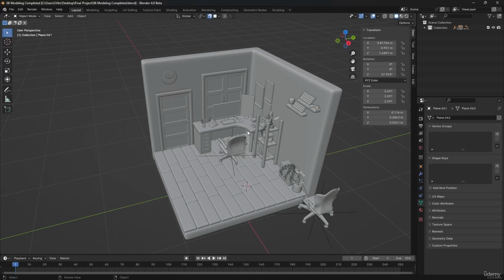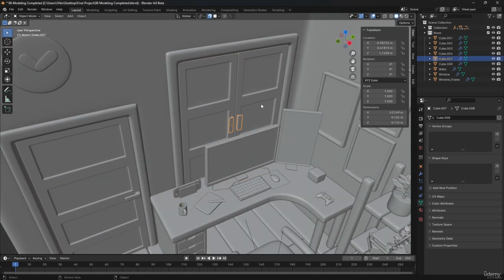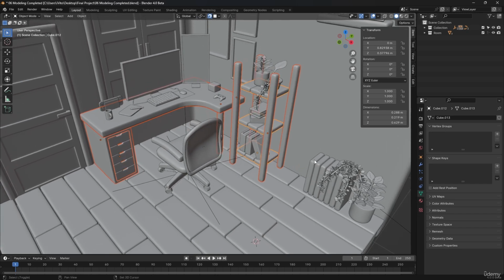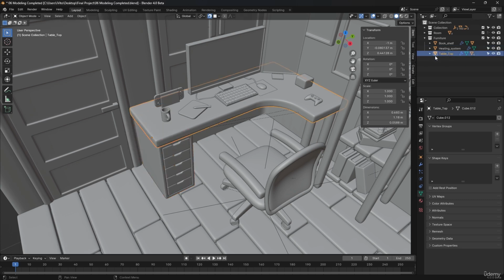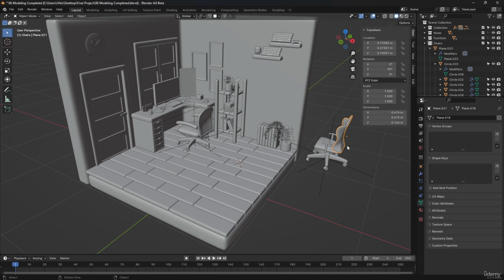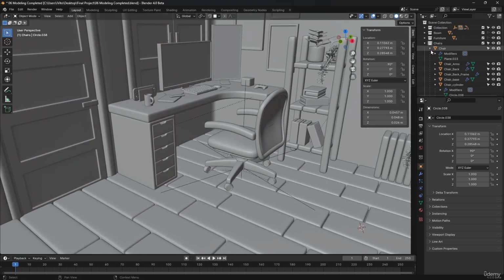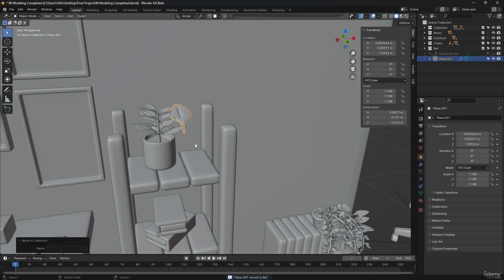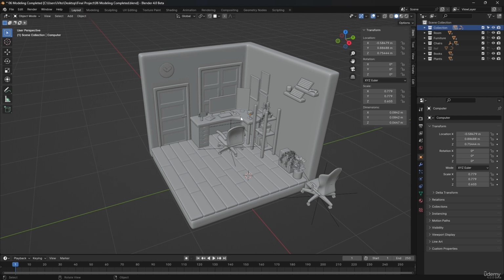45 Organizing Scene